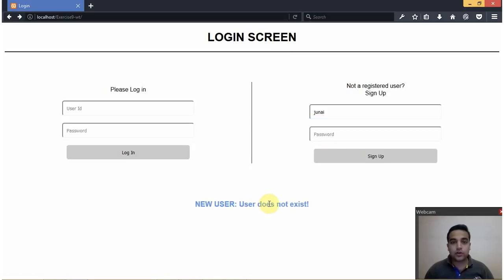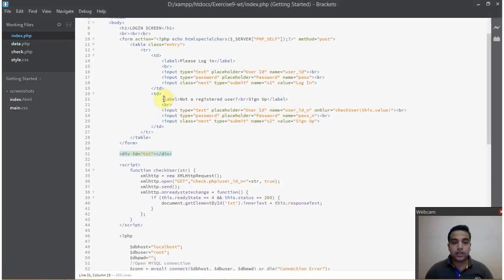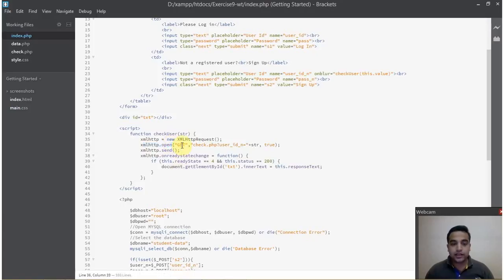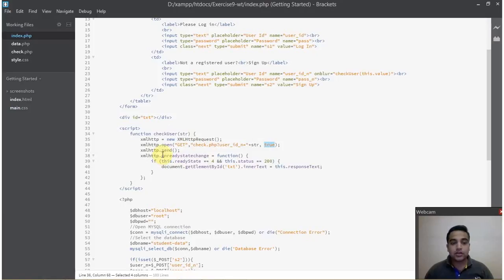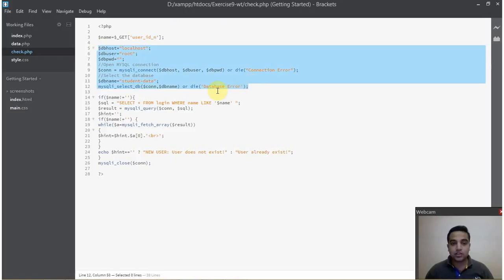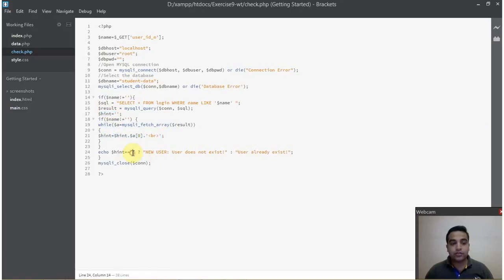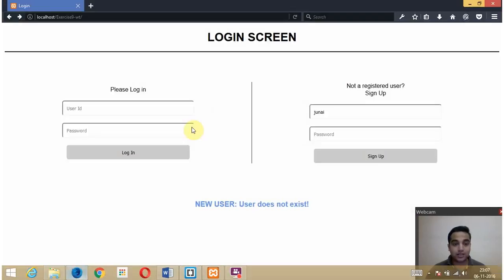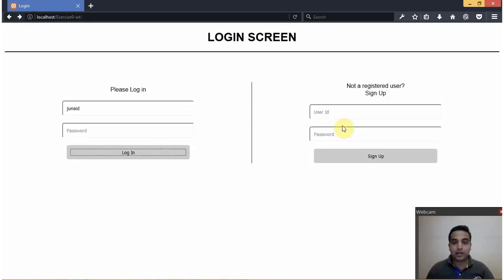Web Technology Lab - Exercise 9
Working with AJAX - Live username check application